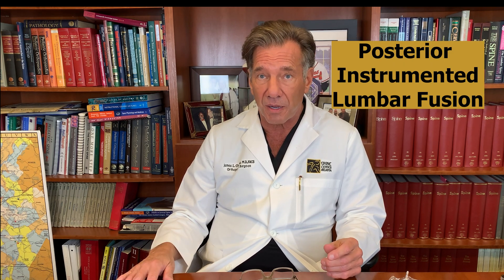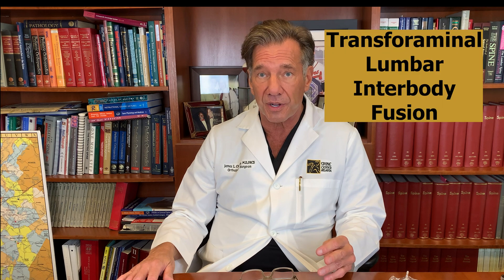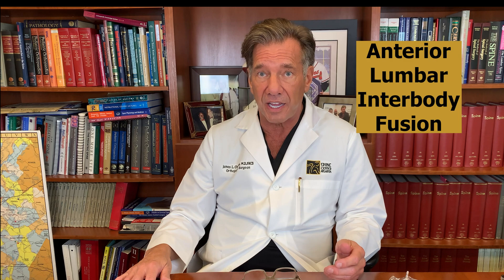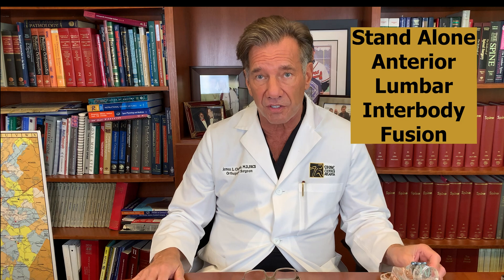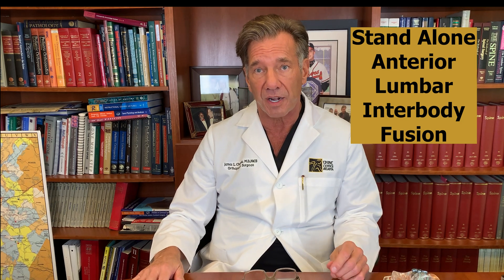Dr. Chappuis Explains Anterior Lumbar Interbody Fusion (ALIF)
Join Dr. James L. Chappuis, MD, FACS, board-certified spine surgeon and founder of Spine Center & Orthopaedics Atlanta, as he explains the benefits and process behind Anterior Lumbar Interbody Fusion (ALIF).

🩻 There are many different types of fusions available today, each effective depending on the specific issue presented. Among these options, Anterior Lumbar Interbody Fusion has proven to be an efficient and successful choice for single-layer issues in the spine.

🥼 What is an ALIF?

✨ An Anterior Lumbar Interbody Fusion (ALIF) is a surgery performed through the abdomen to fuse multiple vertebral bodies together. This typically involves inserting plates and screws into the back for stabilization, followed by the placement of an interbody device, such as an INFIX, which uses bone graft materials to promote proper healing. A significant benefit of ALIF is its high success rates, ranging from 90% and higher depending on the spinal level.

🌟 Celebrating over 30 years of excellence, Spine Center Atlanta serves Georgia and the Metro Atlanta area with our comprehensive spine care and orthopaedics centers.
🌟 With board-certified physicians and ancillary staff, we offer state-of-the-art treatments and effective solutions for complex spine problems.
🌟 We treat acute and chronic neck and back pain, including herniated/bulging discs, spinal stenosis, chronic pain, and other musculoskeletal pain conditions.

0:00 – Meet Dr. Chappuis
0:09 – Anterior Lumbar Interbody Fusion (ALIF)
0:14 – What types of spinal fusions are available?
0:24 – Posterior Instrumented Lumbar Fusion
0:20 – Transforaminal Lumbar Interbody Fusion
0:33 – Lateral Fusion (XLIF)
0:39 – Anterior Lumbar Interbody Fusion
0:44 – ALIF: Overview and Benefits
1:19 – Interbody Device (INFIX) for Stand Alone ALIF
1:57 – What success has ALIF had in the past?
2:24 – Potential Problems with ALIFs
3:18 – Thanks for Watching!